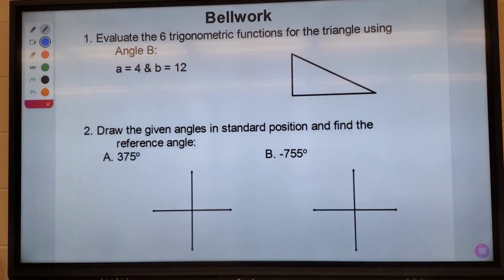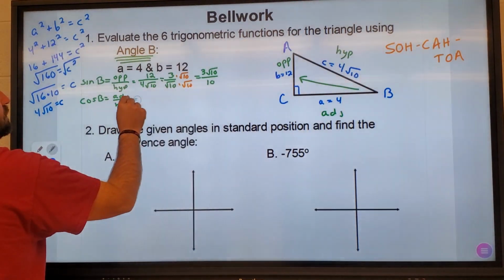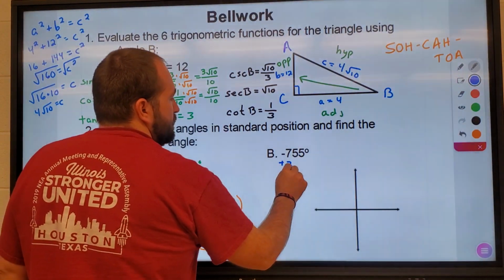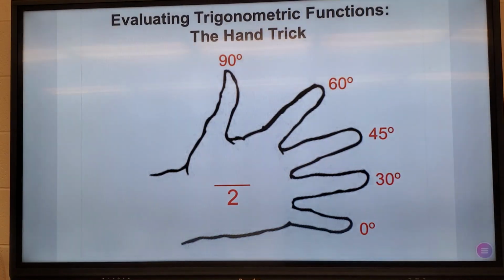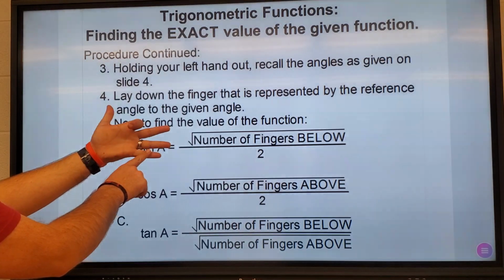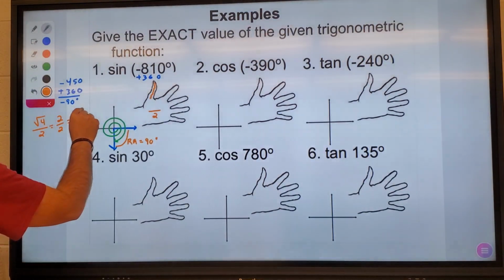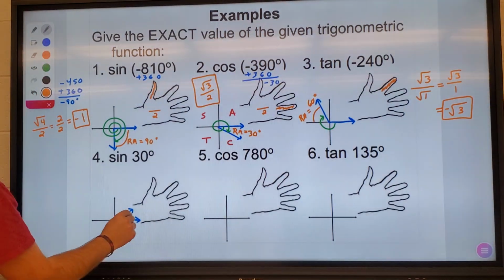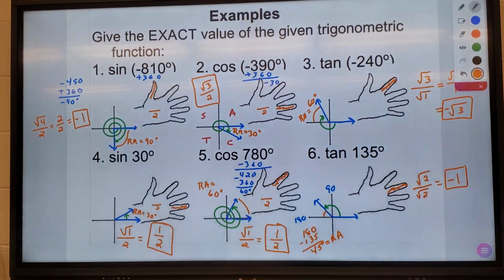The Hand Trick - Evaluating Trigonometric Functions